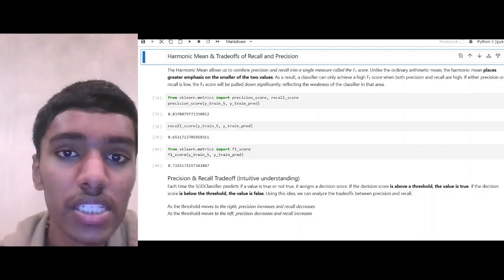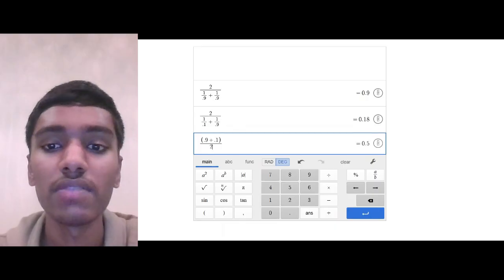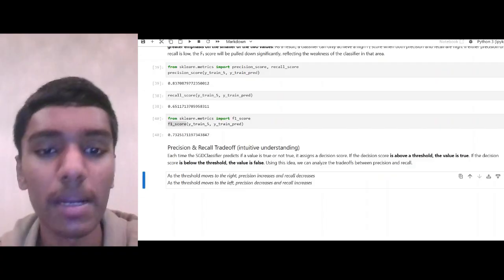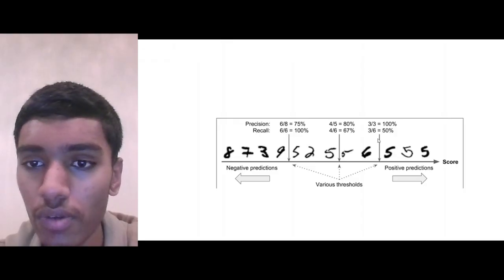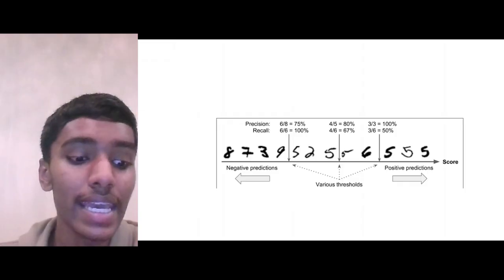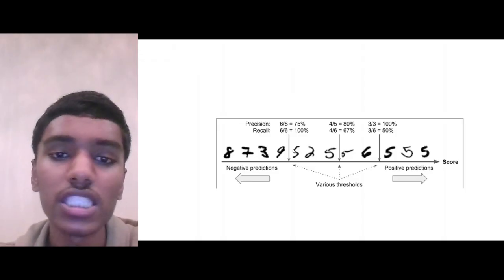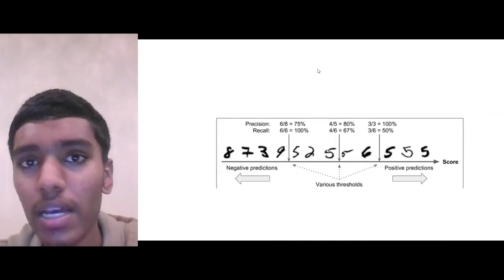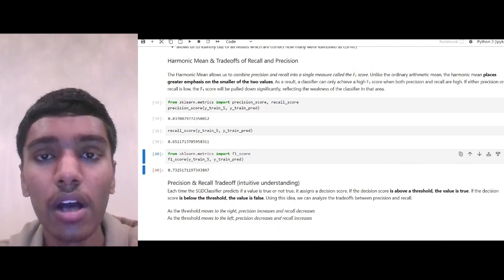Tutorial #28: Building Classification Models - Harmonic Mean, and Precision-Recall Trade-offs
In today’s tutorial, We use the confusion matrix to calculate precision and recall, and learn how these metrics can be combined using the harmonic mean.